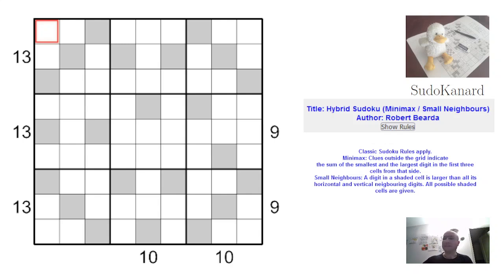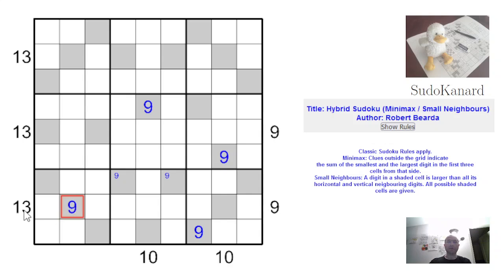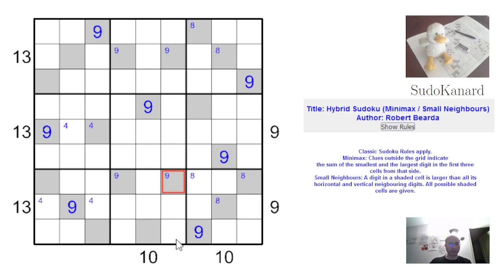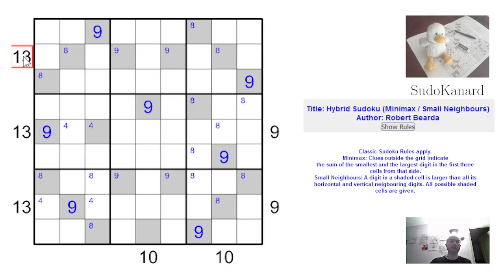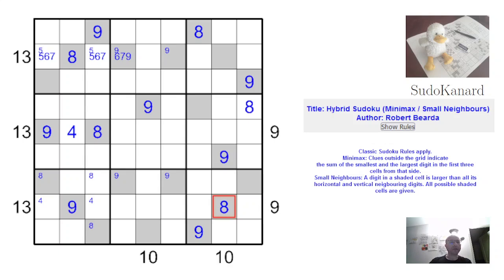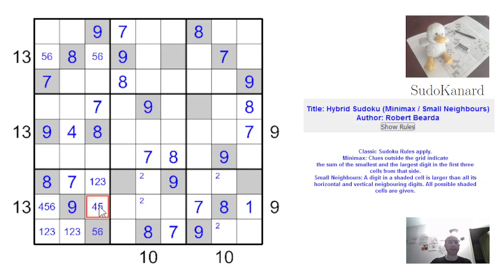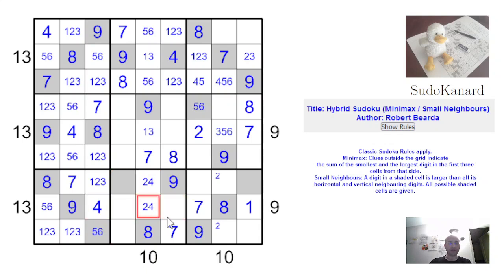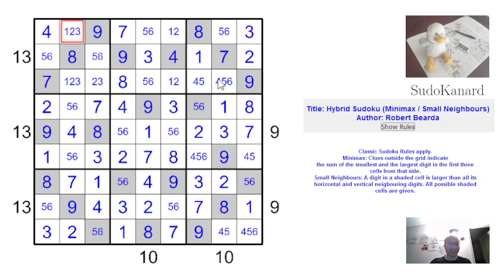[Eng] MinMax / Small Neighbours Sudoku, by Robert Bearda